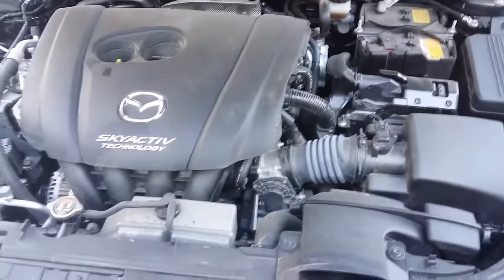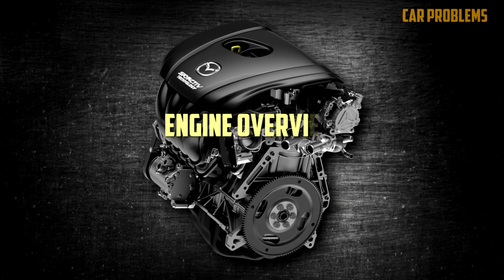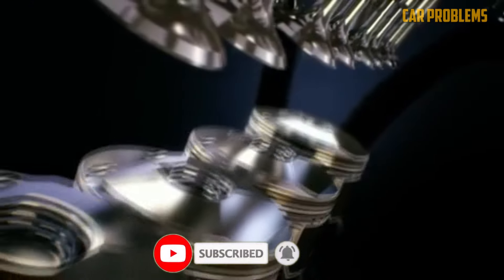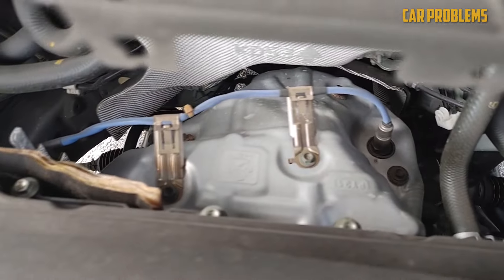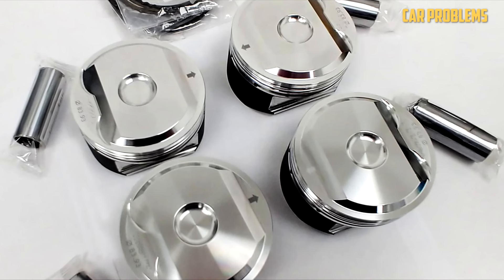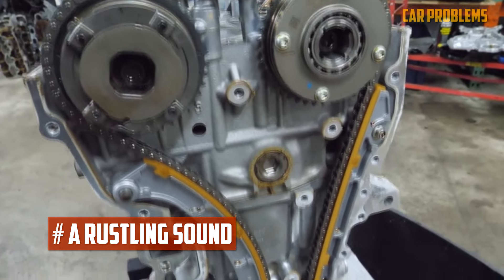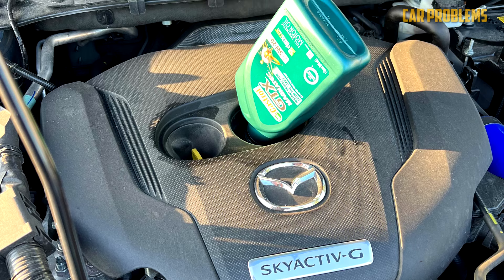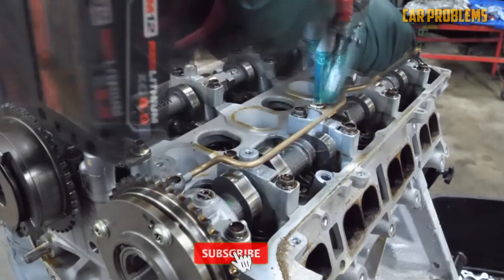Mazda 2.5 Skyactiv-G Engine: Specs, Reliability and Maintanance Tips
In this short video, we will talk about Mazda 2.5 skyactiv engine specs, reliability and maintenance.

Timecode:
00:00:00 - Short intro
00:00:38 - Engine overview
00:02:24 - 2.5 Skyactiv-G Problems and Reliability
   00:02:40 - Vibrations when the engine is hot
   00:02:55 - A Rustling sound
   00:03:05 - Low oil pressure alarm
00:03:29 - Maintanance Tips